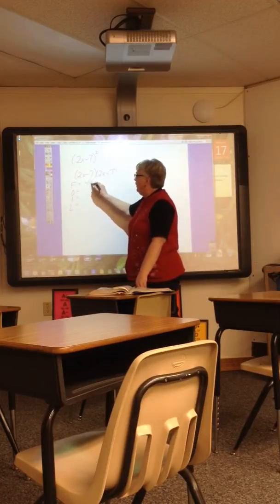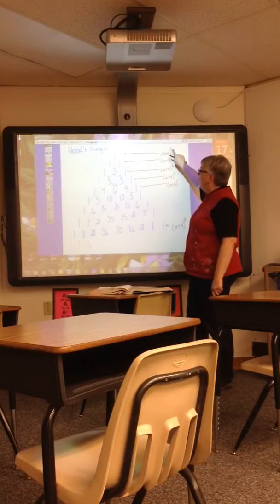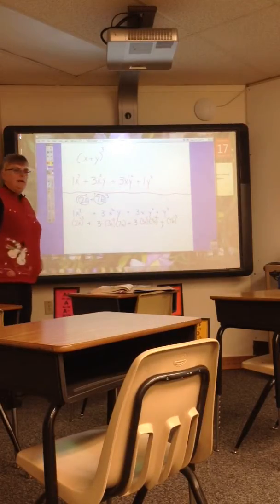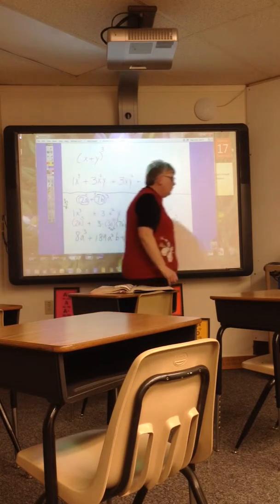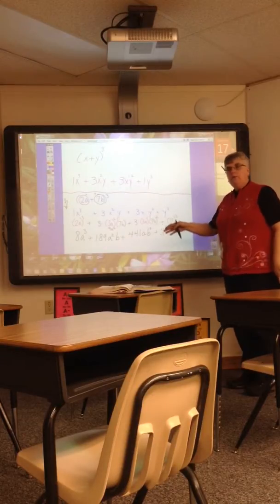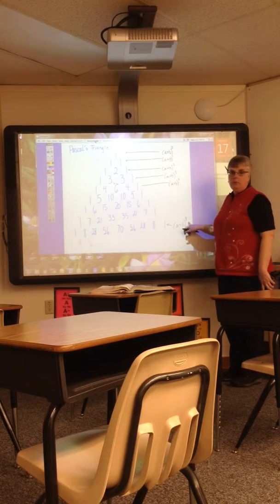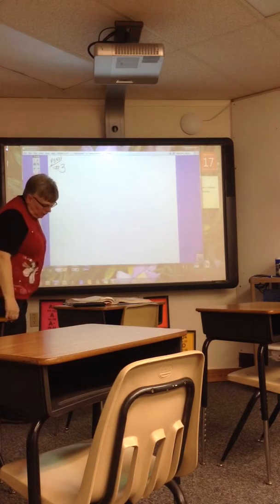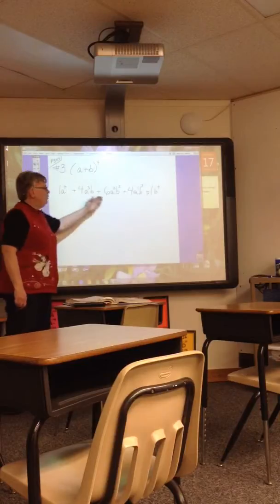Lag 2 dec 18